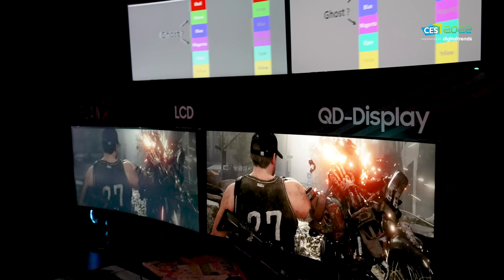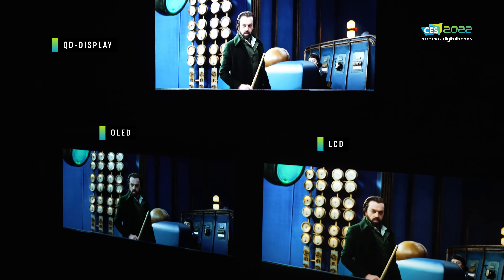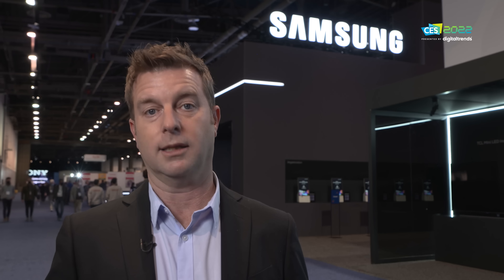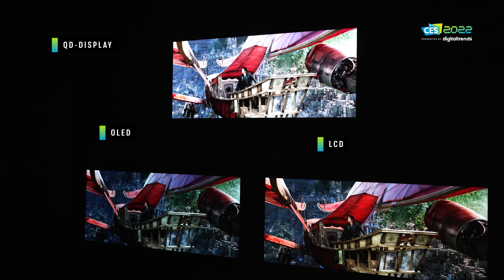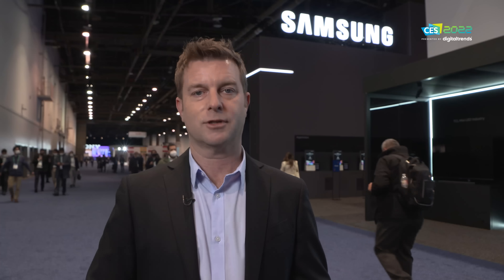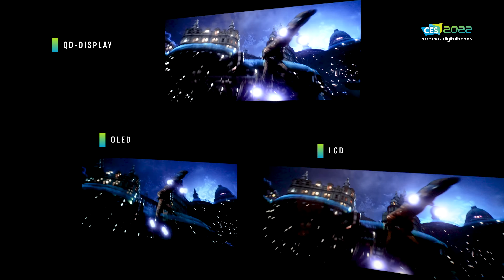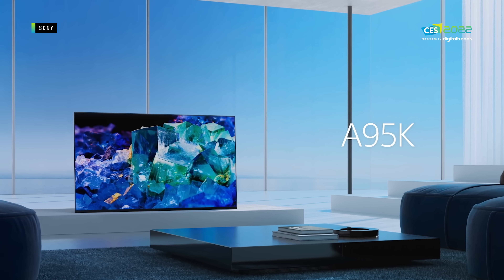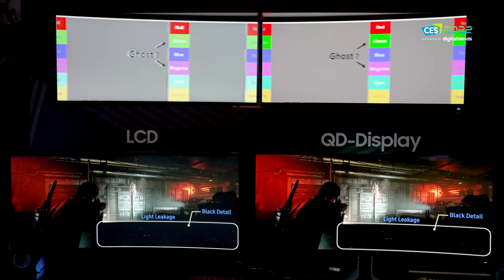Samsung QD-Display / QD-OLED First Look | Best there is?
We went into a private briefing with Samsung display to get a close look and all the details on QD-OLED, A.K.A QD-Display. Is this the best display technology ever created? We have the definitive answer.

00:00 Intro
01:00 QD Display is a gamechanger
01:30 What is QD-OLED?
02:17 Comparisons to other displays
02:50 Burn-In Issues?
03:39 Performance
04:16 Why was it so hard to find?
05:27 When will we see it in action?